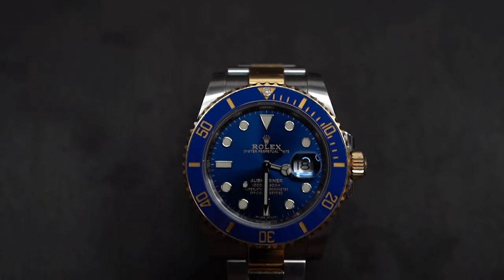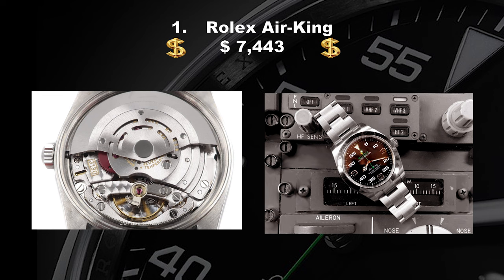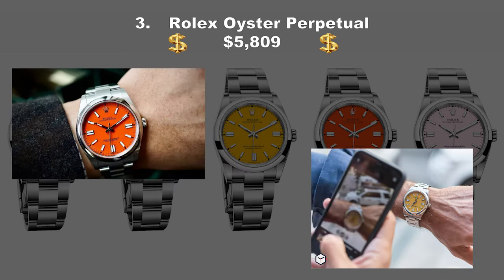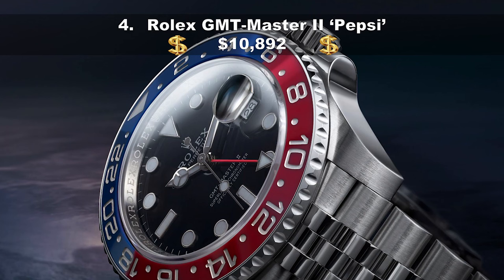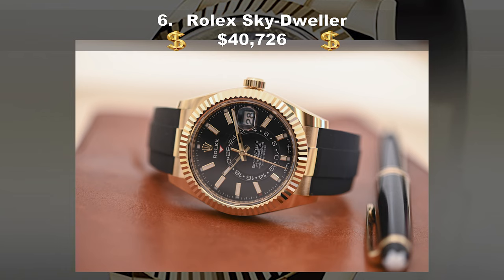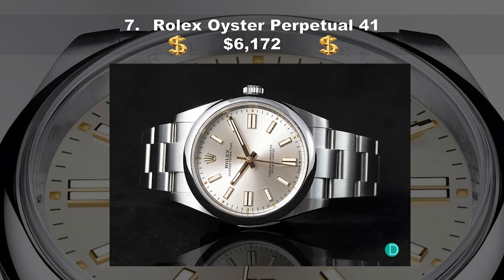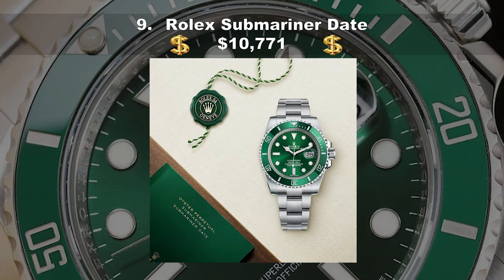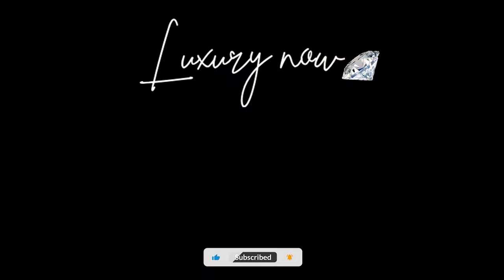TOP 10 Best ROLEX watches to invest in the MARKET 2023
Welcome to Luxury Now.
The place for the Newest Luxury items and styles in the world TODAY
FULL LIST

THIS VIDEO features the Top 10 Best & Luxurious ROLEX watches to invest in the MARKET.  Dive deep into the creation and how this was made and the components of the watches. Keep watching to see what is the most expensive watch and some hidden secrets of the watches